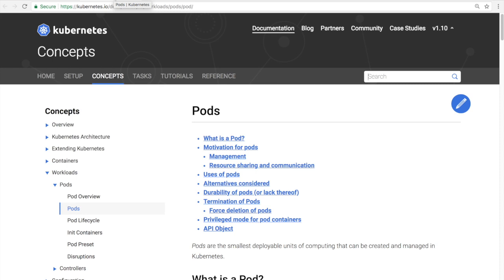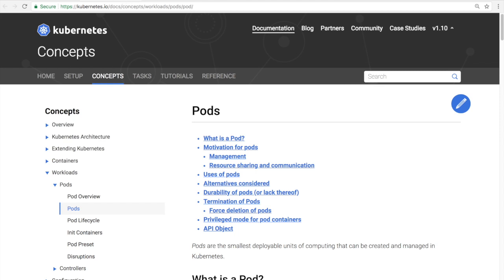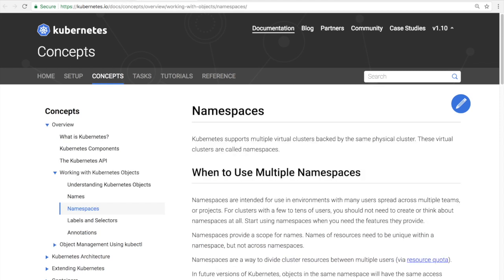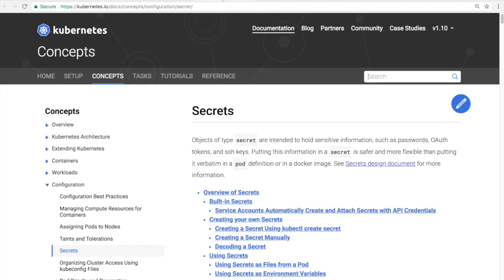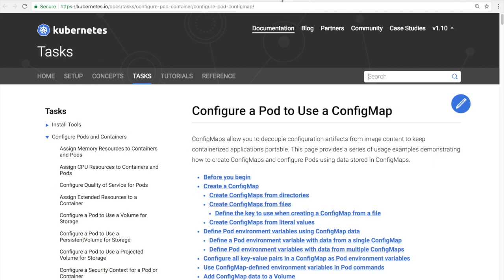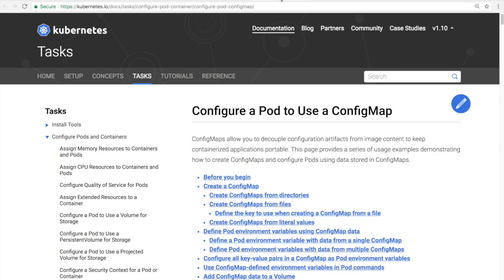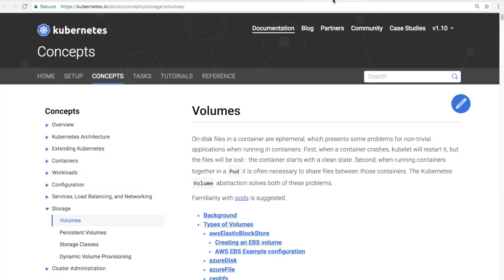Episode 2.0: Introduction to Volumes in Kubernetes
The goal of this episode was to cover some of the basic concepts needed to start to take advantage of Kubernetes for stateful applications. This turned out to be a little too ambitious given the constraint I placed on the video length. As a compromise, I decide to release this episode in 4 "chapters" (videos). This chapter (2.0) provides an overview of the concepts.